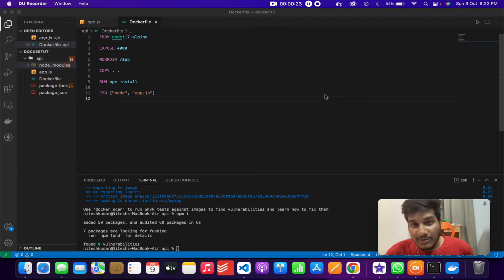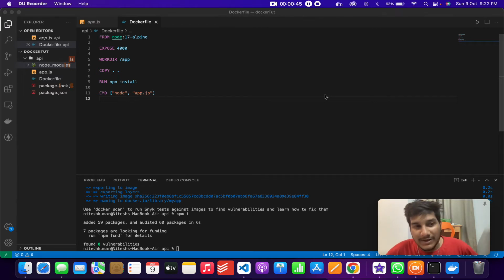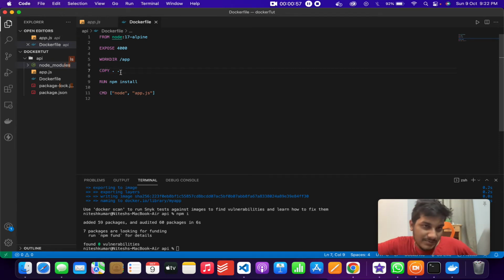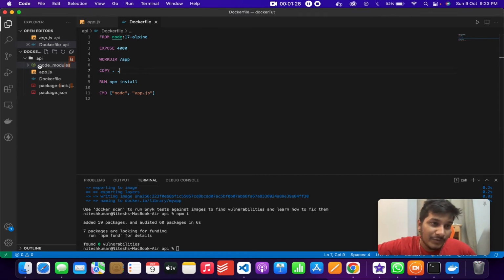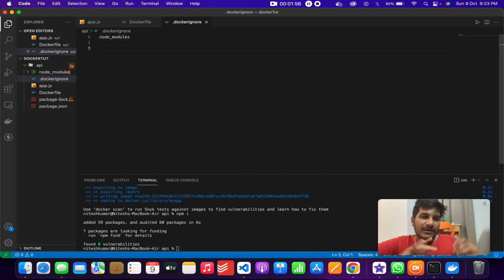Docker Crash Course #5 - dockerignore file